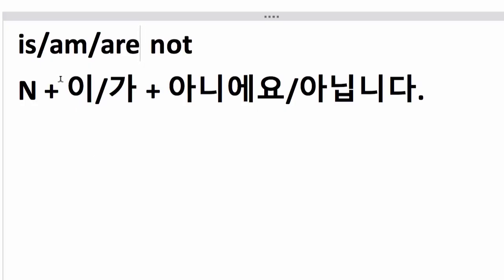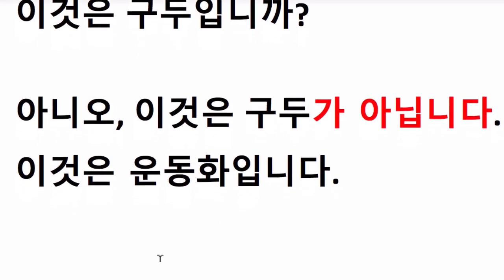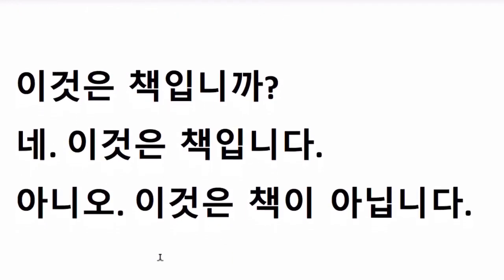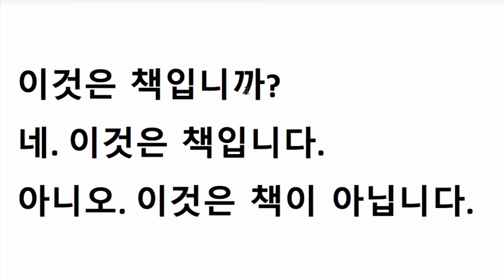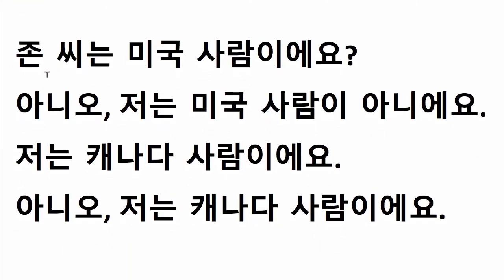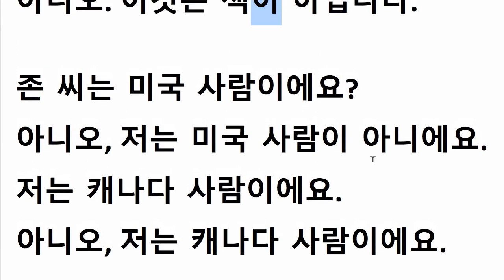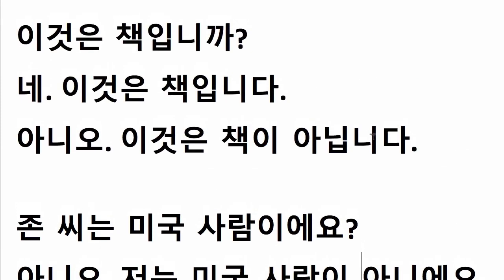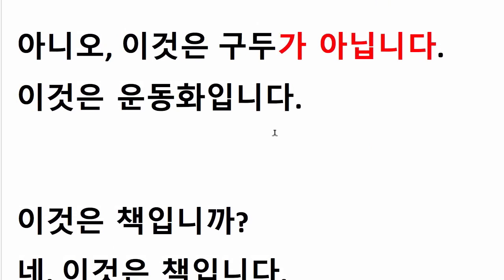N + 이/가 아니에요 - Negative Sentences in Korean - Is/Am/Are Not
What you will learn in this lesson -
1. How to make simple negative sentences in Korean using Verb to be + Not (Is/Am/Are Not)
Example: This is not a notebook. I am not American. I am Canadian.
Pattern - N + 이/가 아니에요/ 아닙니다.